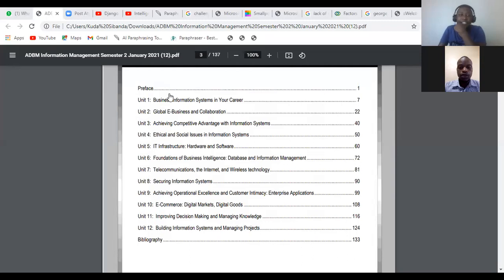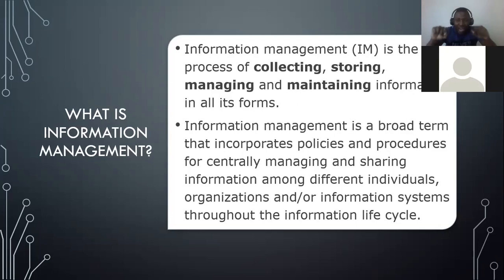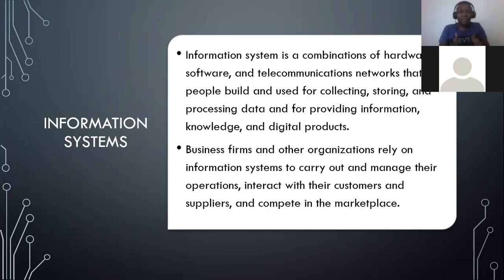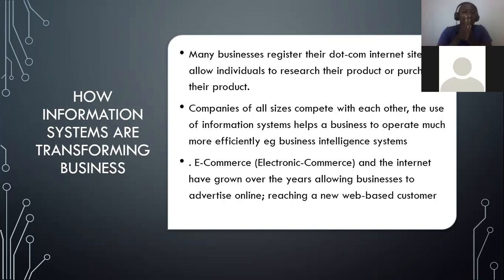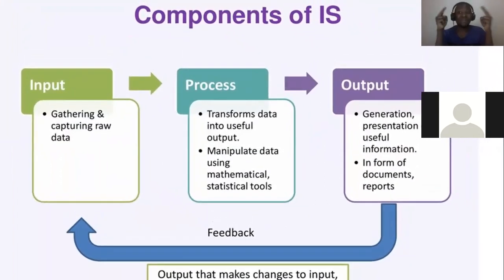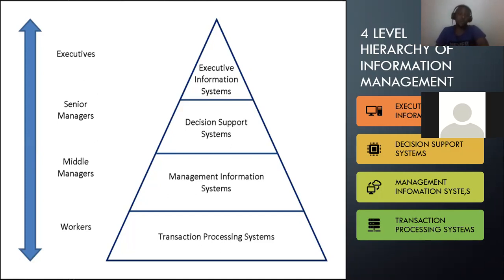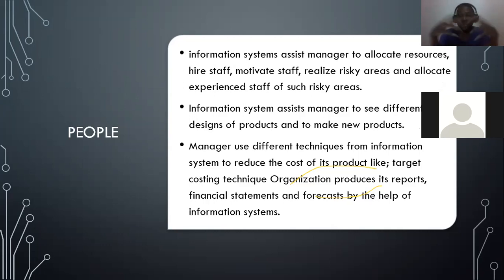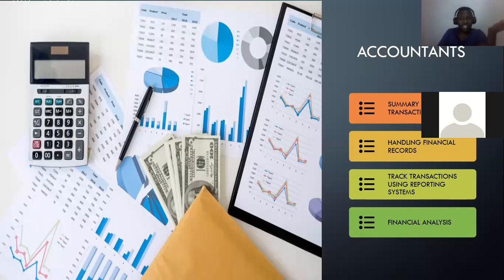Information Management 2022 Lecture 1